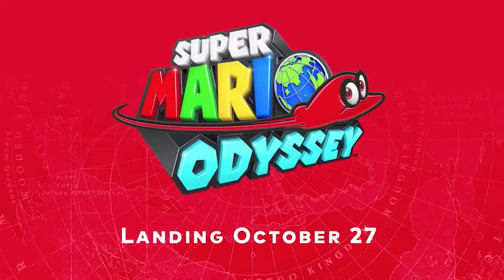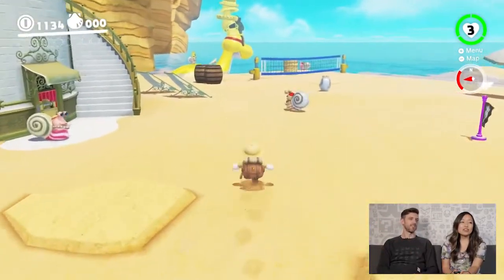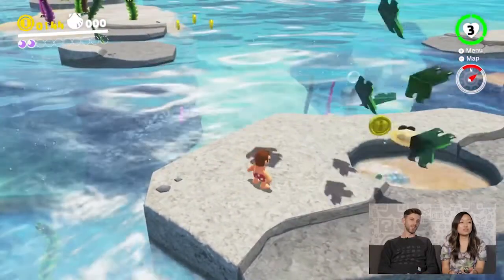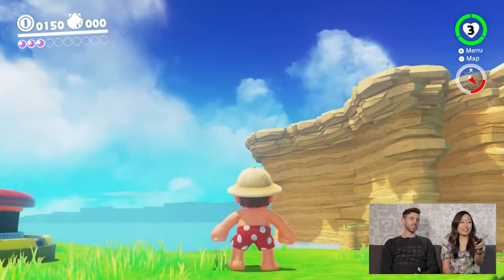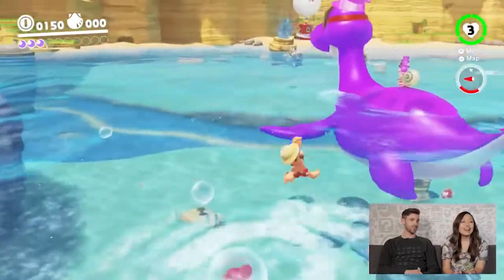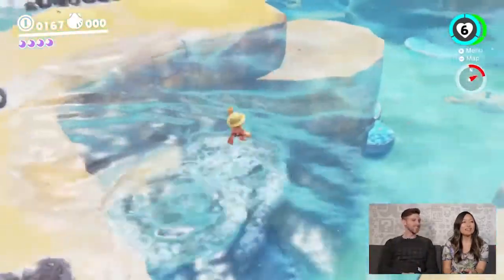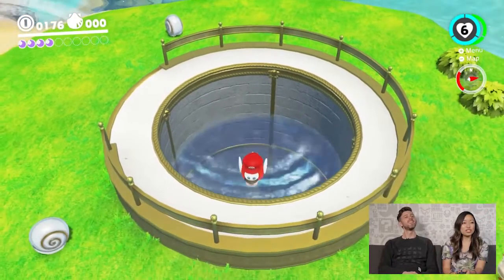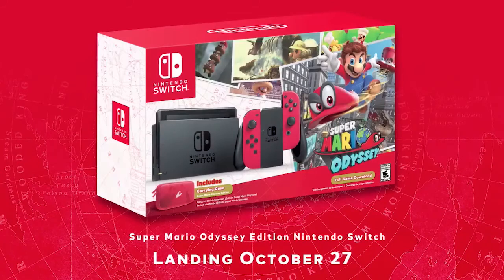Super Mario Odyssey Seaside Kingdom Game Play – Developer Gameplay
Since E3 a few months ago, Nintendo has devoted most of its time and marketing around one of the biggest first party Switch titles in 2017, Super Mario Odyssey. The ambitious title appears to be the biggest Mario experience to date, featuring wide-open worlds like New Donk City, the ability to turn Mario into other enemies or objects through his hat Cappy, and it’s chock full of secrets for players to discover as well. In the latest Nintendo Minute, brand new gameplay shows off more of the recently introduced world known as Seaside Kingdom.